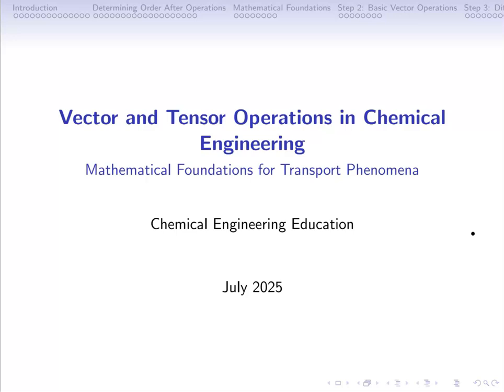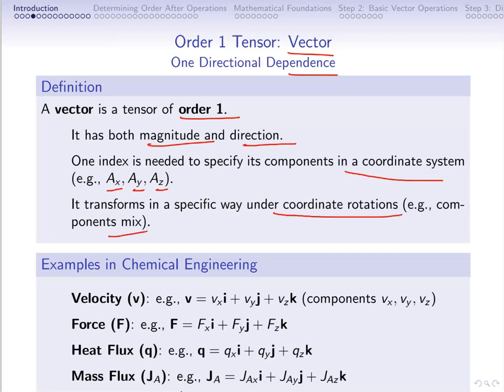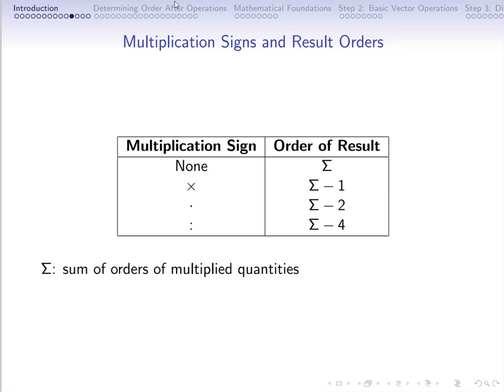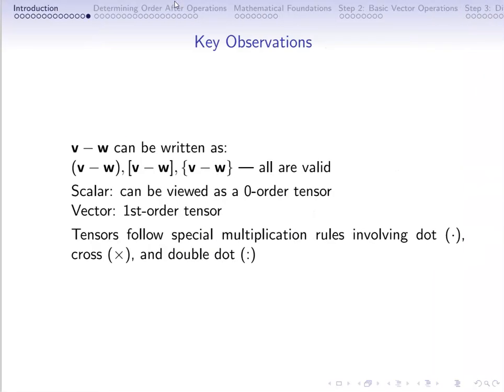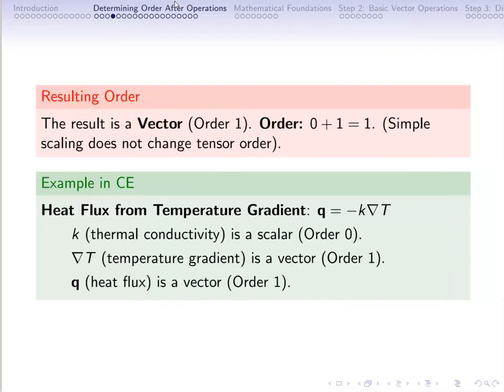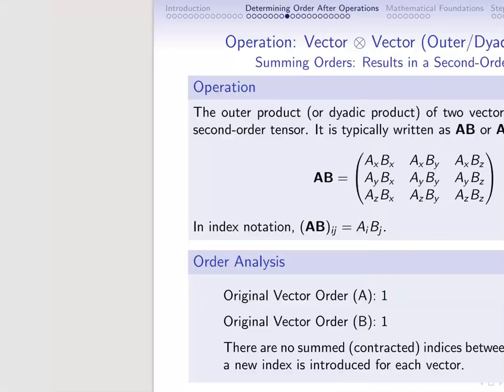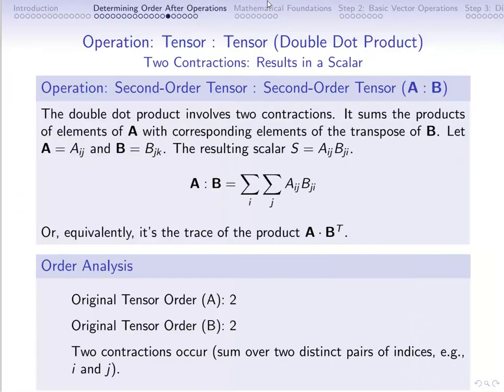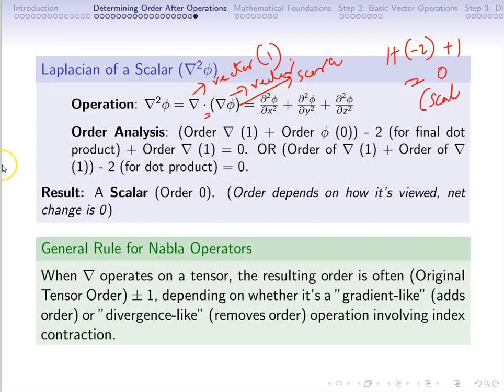Transport Phenomena | Vector Calculus & Tensor order Analysis for Chemical Engineers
Are you struggling with the mathematical foundations of transport phenomena? This comprehensive guide breaks down vector and tensor operations that every chemical engineer needs to know!
🎯 What You'll Learn:
✅ Tensor order/rank explained simply (scalars, vectors, 2nd order tensors)
✅ Step-by-step tensor operation rules
✅ Real chemical engineering applications
✅ Heat transfer, mass transfer, and fluid mechanics examples
✅ Nabla operator operations (gradient, divergence, curl)
✅ Viscous stress tensors and momentum transport
✅ How to determine result orders after operations
⏰ Timestamps:
00:00 - Introduction to Transport Phenomena Math
01:16 - What is Tensor Order/Rank?
02:30 - Scalars (Order 0 Tensors)
03:19 - Vectors (Order 1 Tensors)
04:04 - Second-Order Tensors
🔧 Perfect for:

Chemical Engineering Students (ChemE)
Transport Phenomena Courses
Fluid Mechanics & Heat Transfer
Graduate School Preparation
Professional Development

🎓 About Chemical Engineering Education:
We make complex chemical engineering concepts simple and accessible.
👍 Like this video if it helped you understand tensors better!